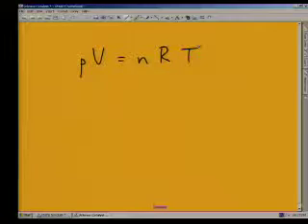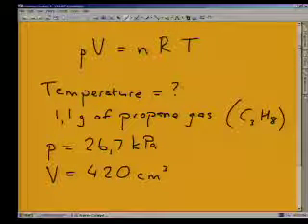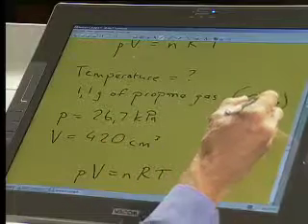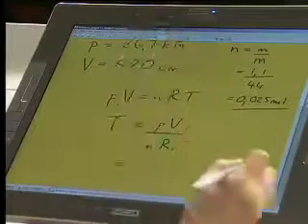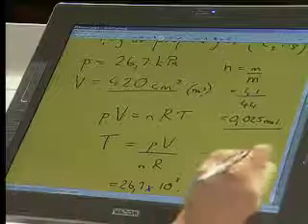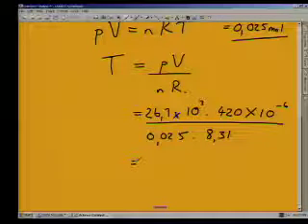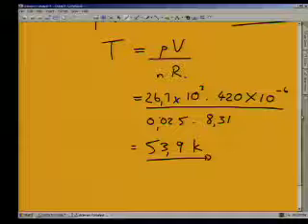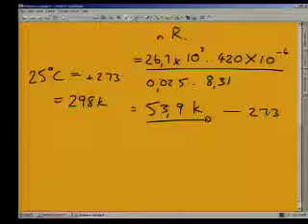Science Catalyst live show: Chemistry, Ideal gas equation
with: Barry Lambson
Executive Producer: Dylan Green